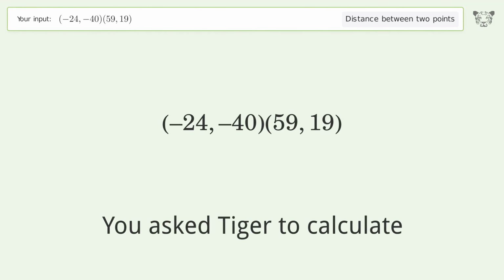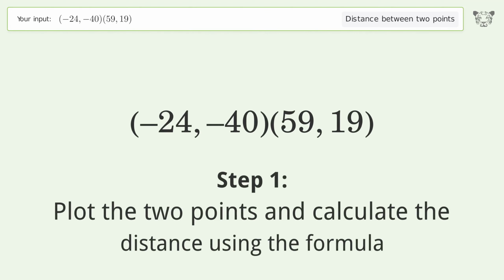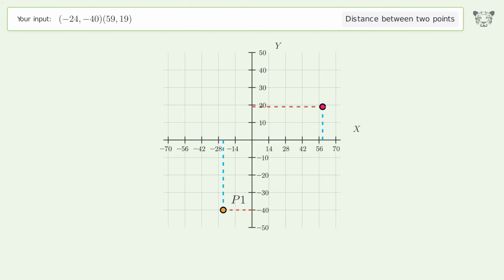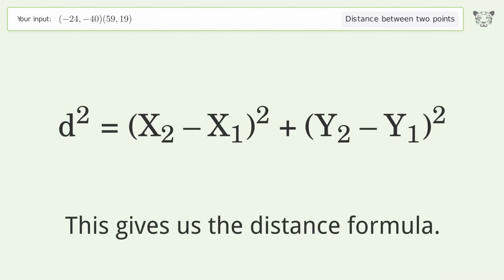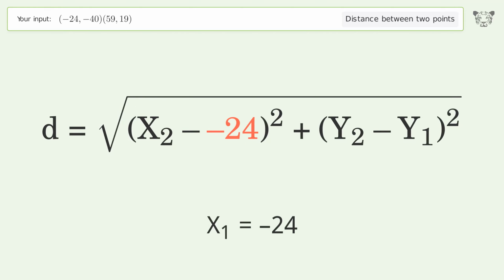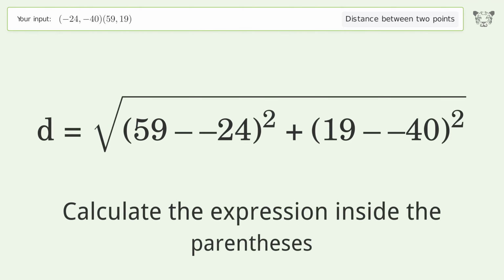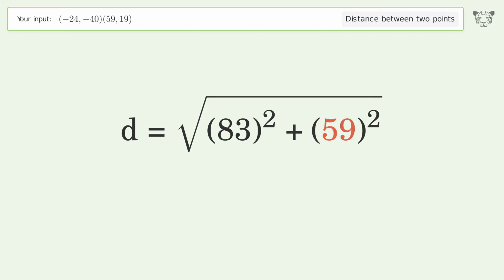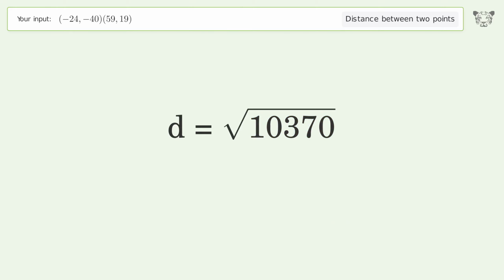Find the distance between two points p1 (-24,-40) and p2 (59,19): Step-by-Step Video Solution